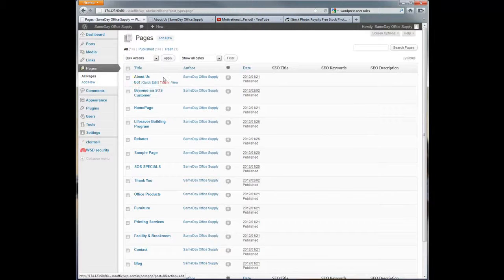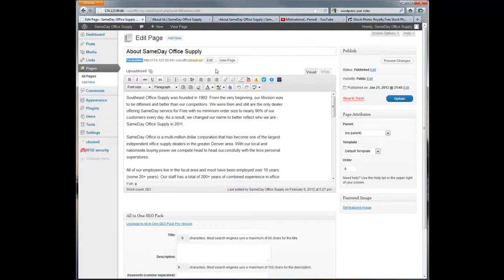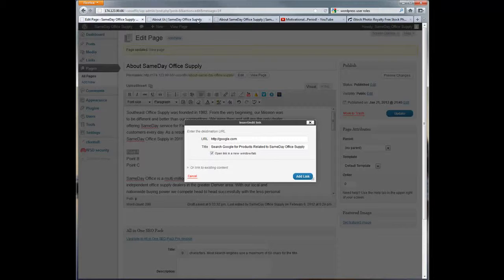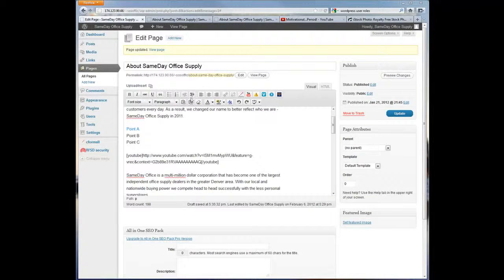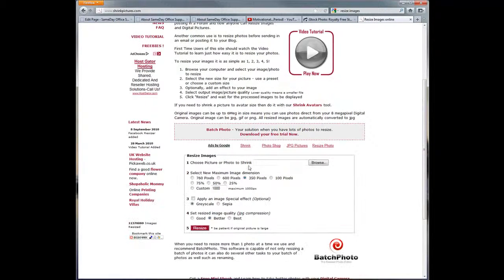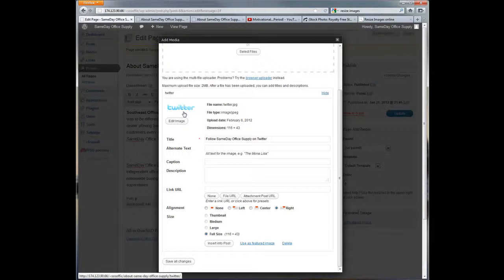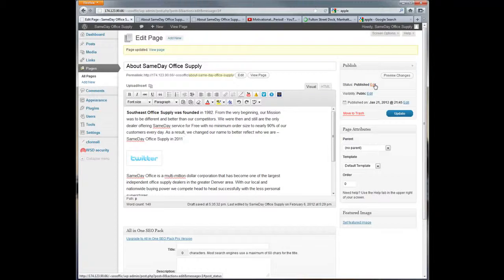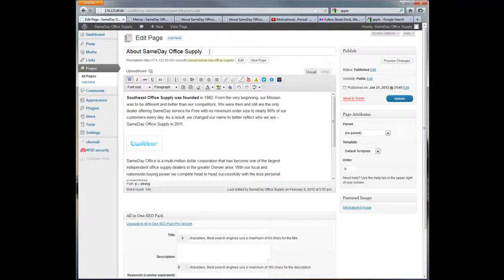WP Tutorial 2 - Working with WordPress Pages Adding and Editing Newbie Friendly